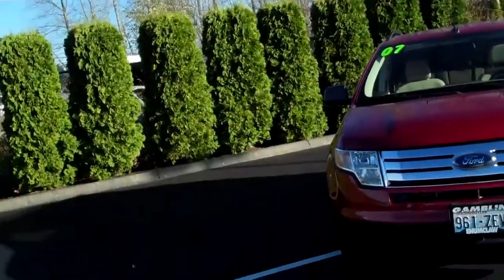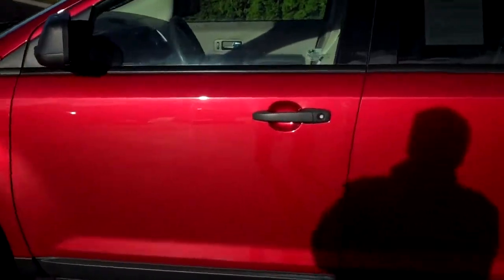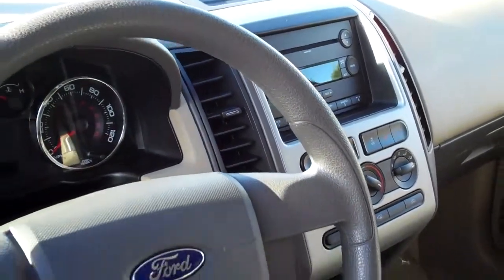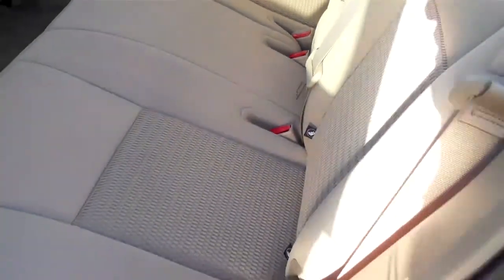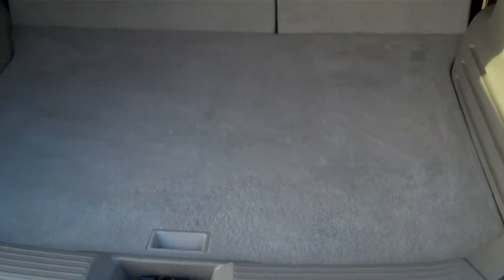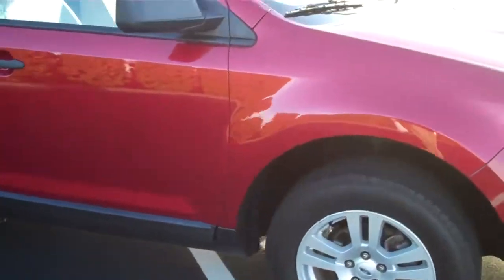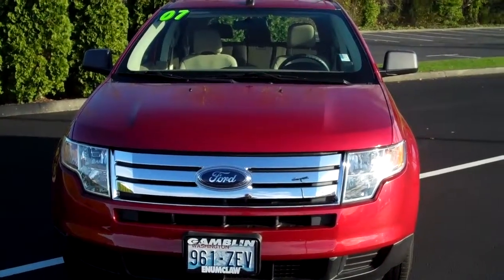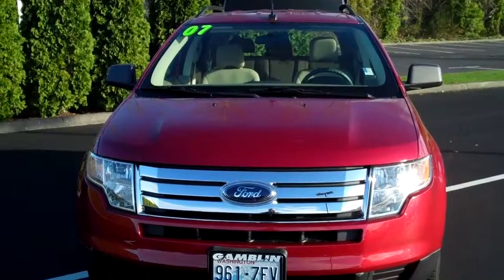2007 Ford Edge SE FWD Red - Art Gamblin Motors Tim Smitty Smith V1982A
SOLD 1-Owner local trade. This 2007 Ford Edge SE FWD only has 28,964-miles! This Edge comes with a 2nd row bench seat and seats 5 passengers. Drive with the safety of 4-ABS, traction control, dual front, side and head curtain airbags. Have fun driving this stylish Ford Edge powered by a 3.5L V6. The previous owners took amazing care of this Ford Edge and with an expanding family bought a new Saturn Outlook. Other options include 17 inch alloy wheels, CD player, cruise control, A/C and power windows/locks/mirrors. No accidents or damage reported on the Autocheck vehicle history report. Priced below Kelley Blue Book retail! for complete pictures and description as well as all of our new and used vehicles! Art Gamblin Motors has been a trusted family owned and operated dealership in Enumclaw, WA for 40 years. We have sold over 3,000 vehicles via the internet and delivered vehicles all over North America. This vehicle does not qualify for rebates and is pre-owned. Price does not include tax, license or one hundred and fifty dollar negotiable Document Service Fee. Click on the link to go directly to this vehicles information